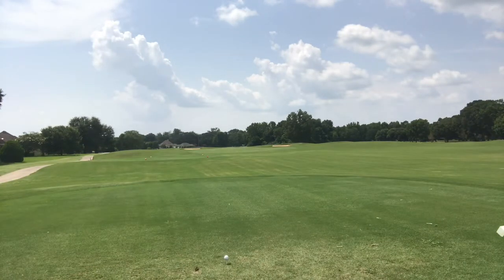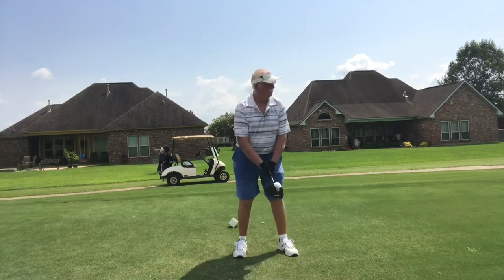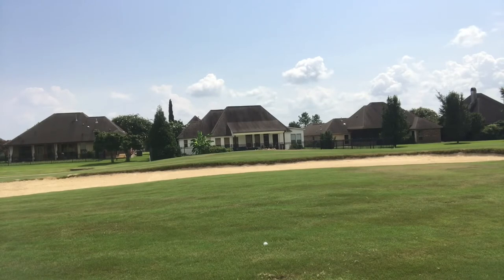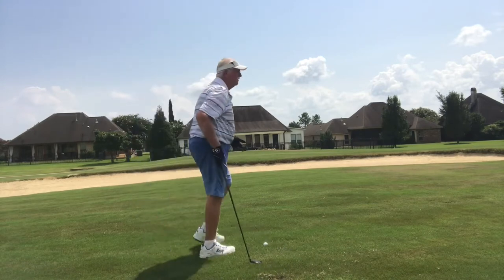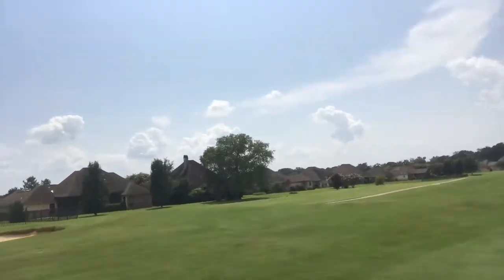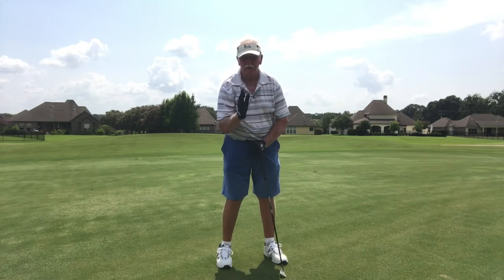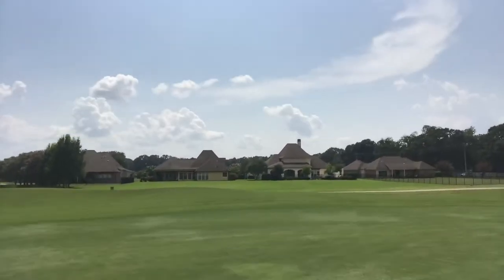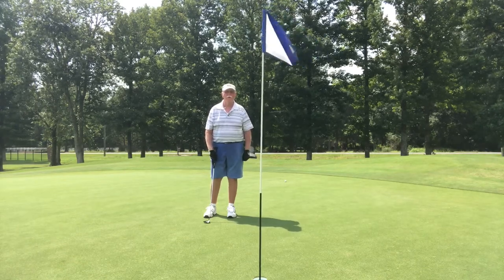Bayou Golf-Channel Lock Protocols #1